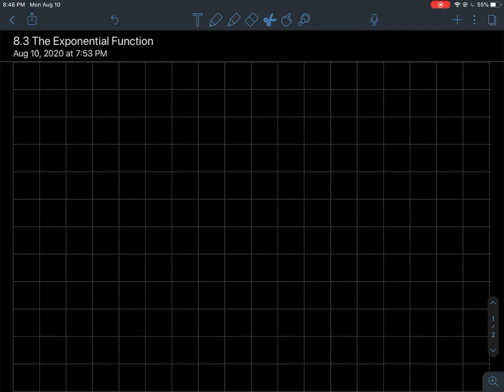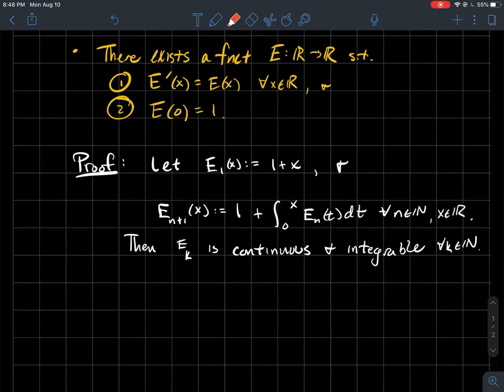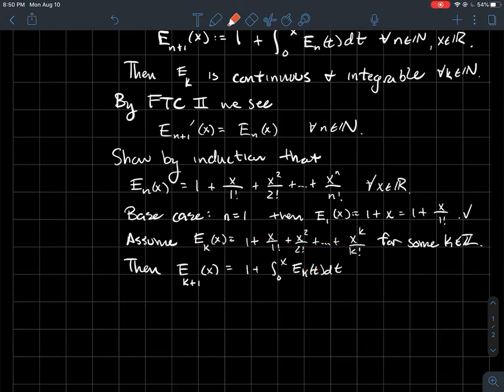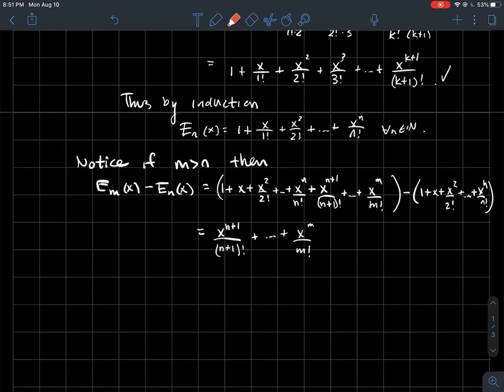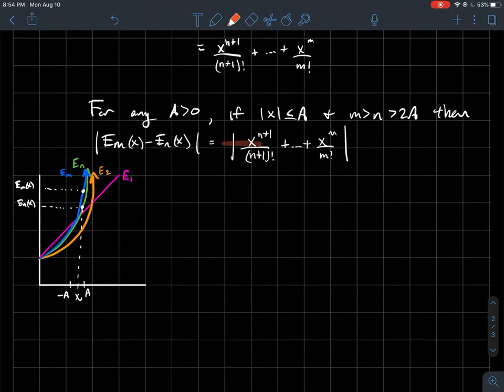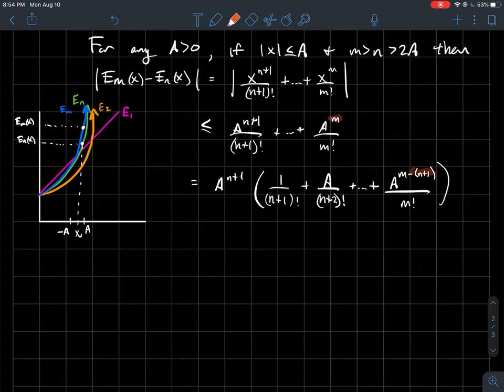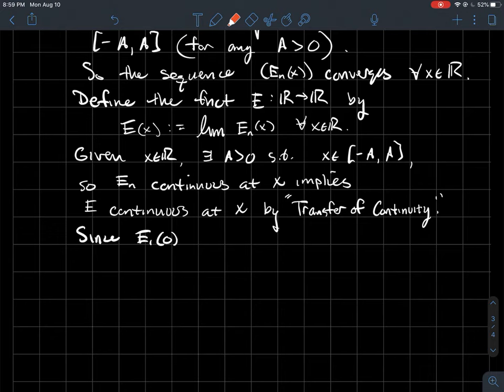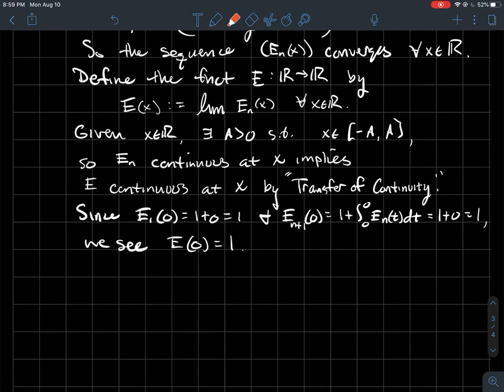Existence of a function that’s its own derivative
This is a short lecture about the exponential function, for my online real analysis/advanced calculus class.